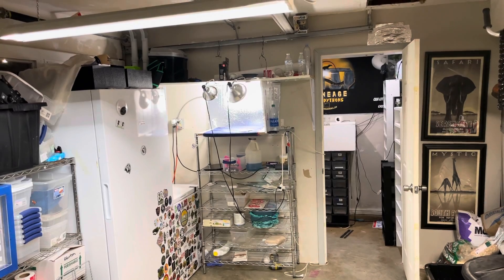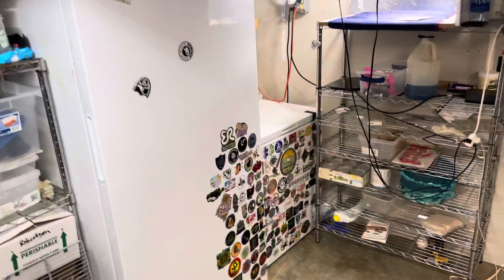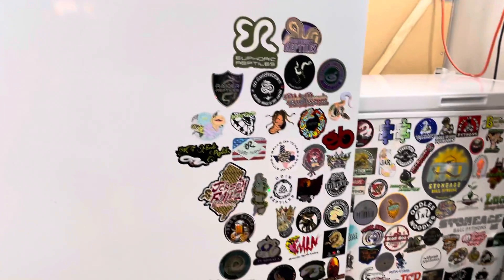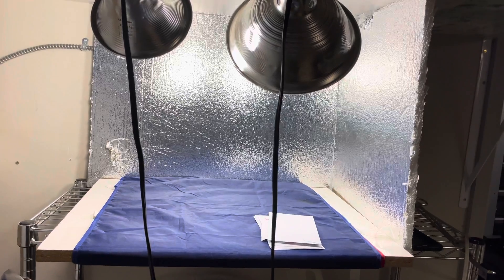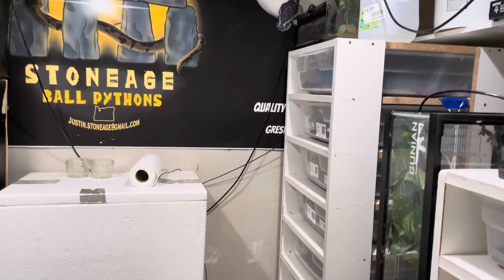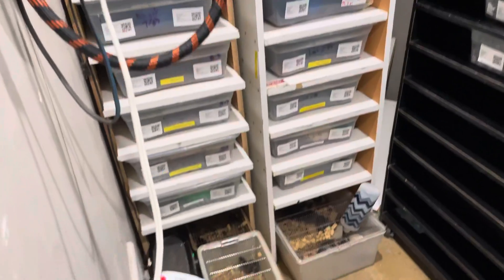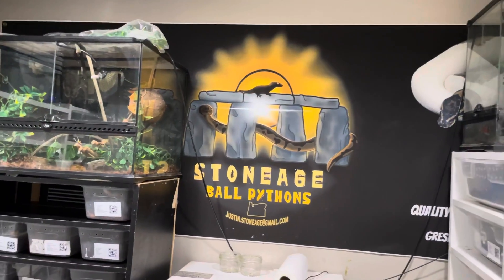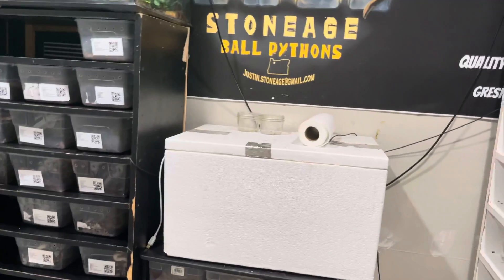My Ball Python Room 2021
Stoneage Ball Pythons is back to YouTube!

Using this video to explain our re entrance to breeding ball pythons and posting YouTube videos!

I hope your excited to see how far I have come and how far we can go.

Instagram.com/stoneageballpythons